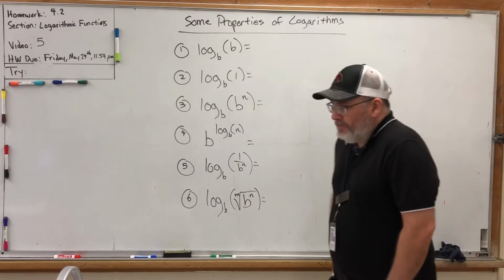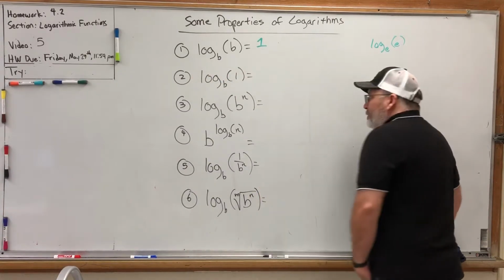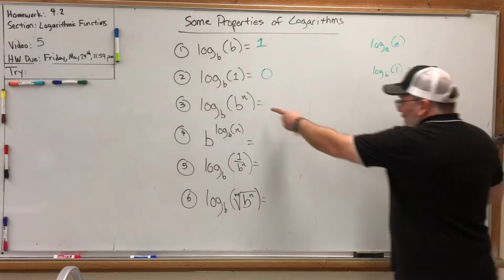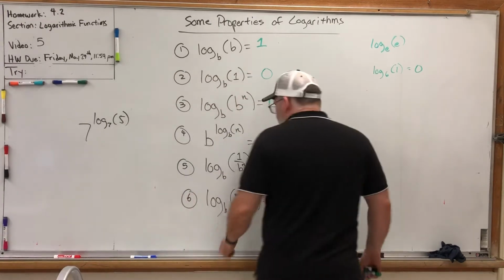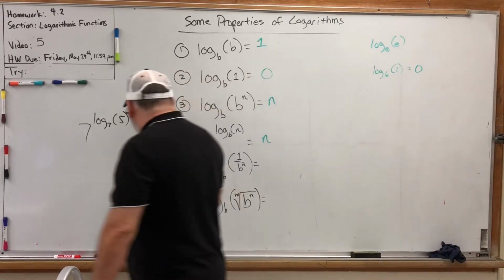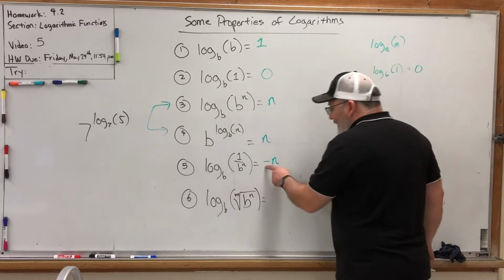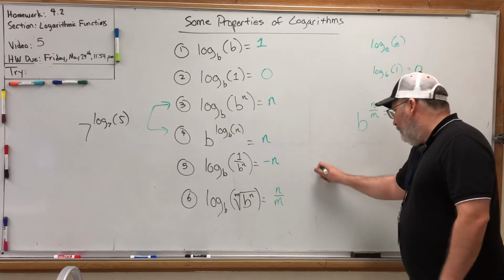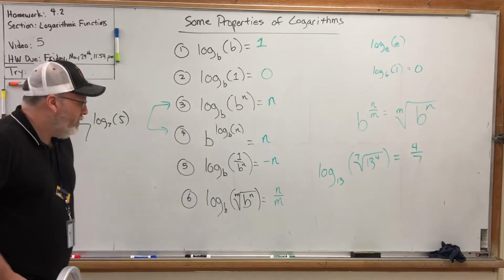HW 4.2 Logarithmic Functions (5) – Some Properties of Logarithms